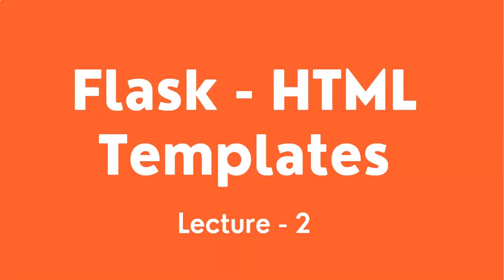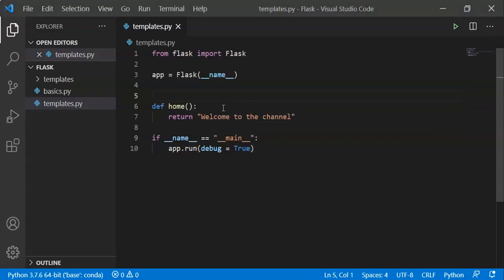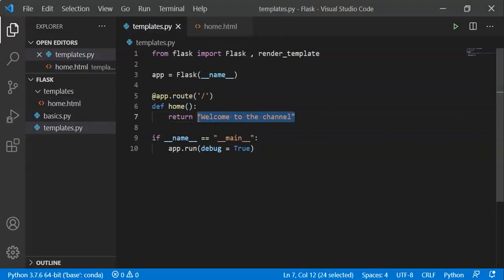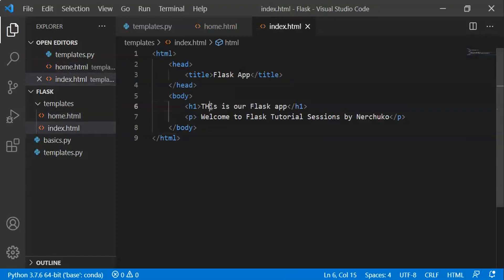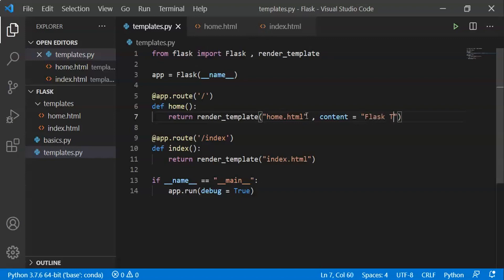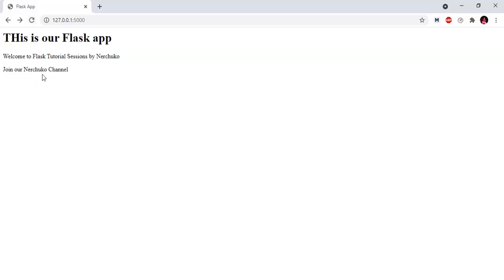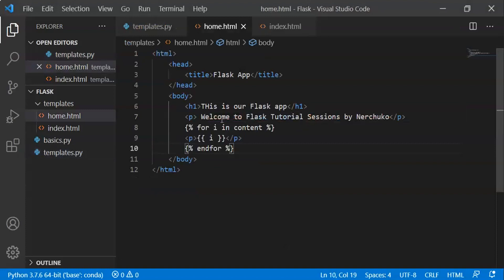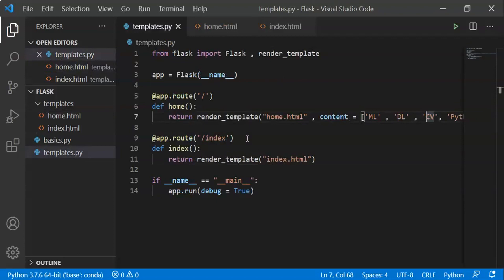02 - Flask HTML Templates in Telugu || Flask Tutorials in Telugu || Python Web Development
Hey folks,
Flask is a micro web framework written in Python. It is classified as a microframework because it does not require particular tools or libraries. Flask is designed to quickly develop simple web applications and is much easier to learn and use than Django.